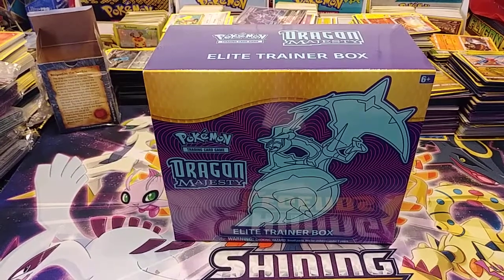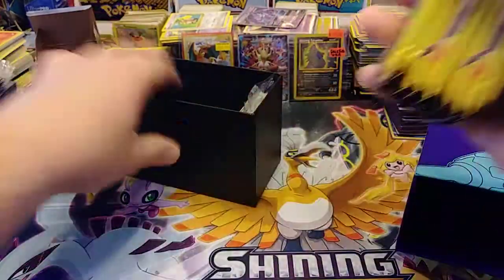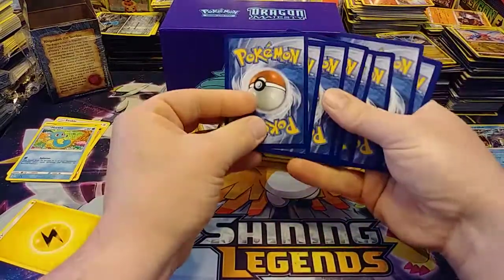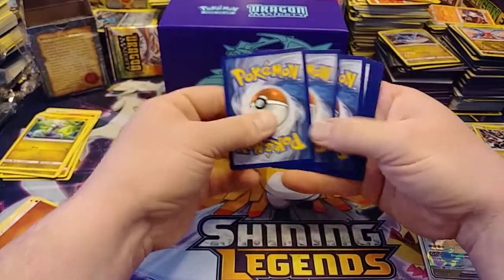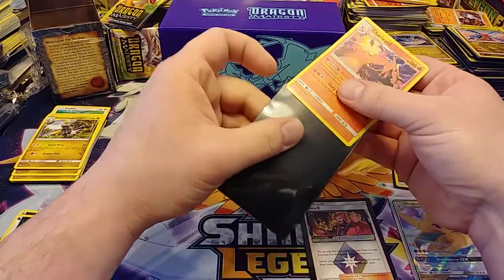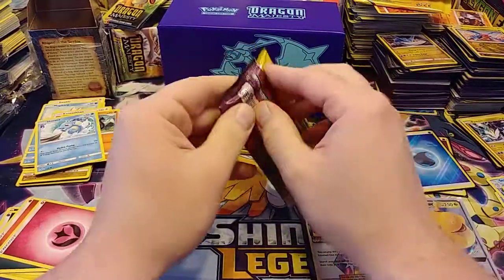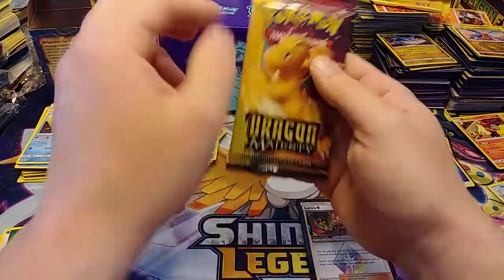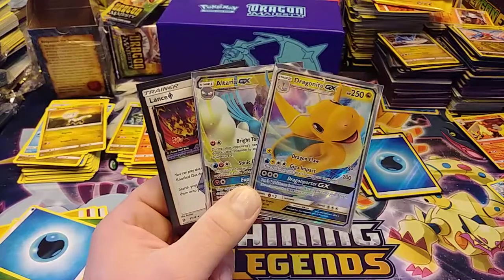O boy 10 more dragon majesty packs woo hoo